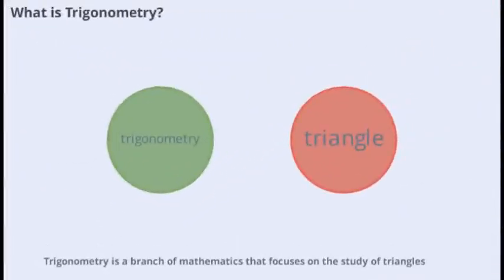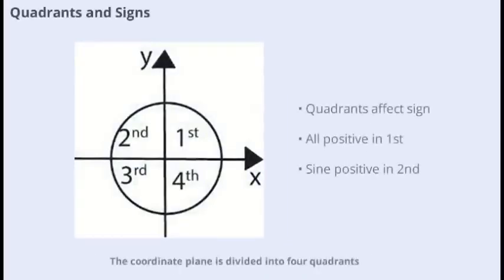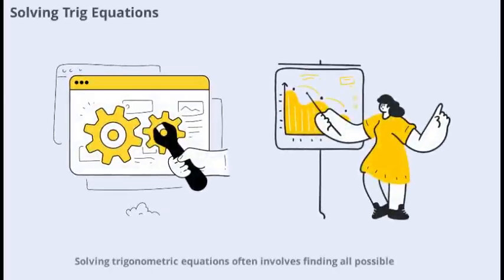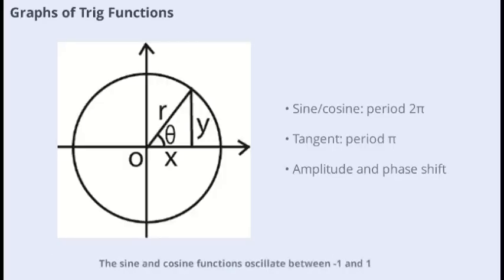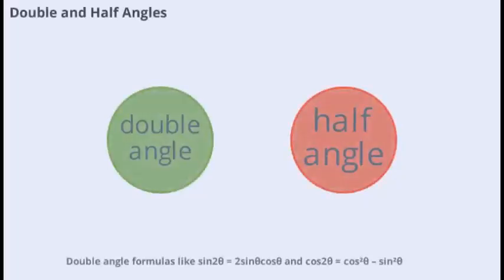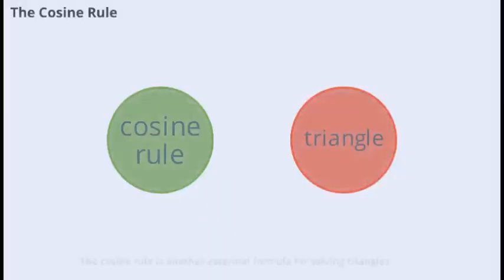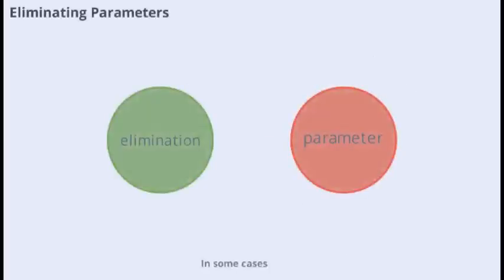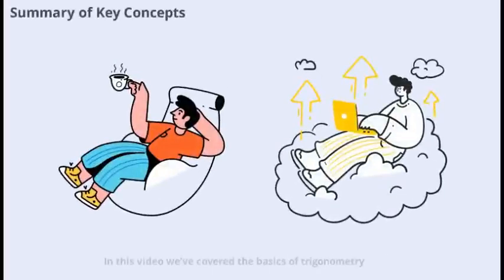What is Trigonometry Really About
Understand what Trigonometry is really about in this simple and friendly lesson.
In this video, we explain the meaning of trig, why it matters, and how you can learn it without stress. This breakdown is perfect for beginners, exam revision, or anyone who wants trig to finally make sense.